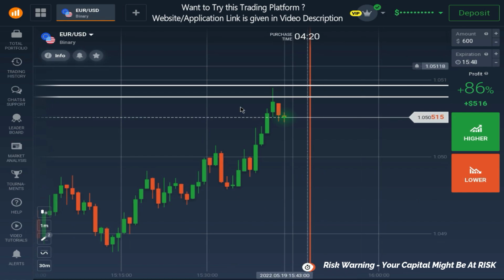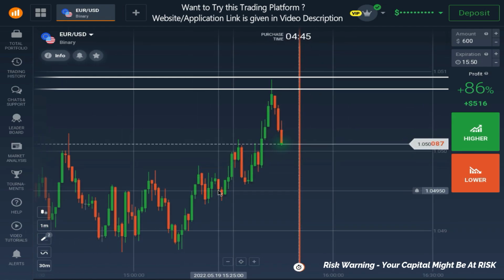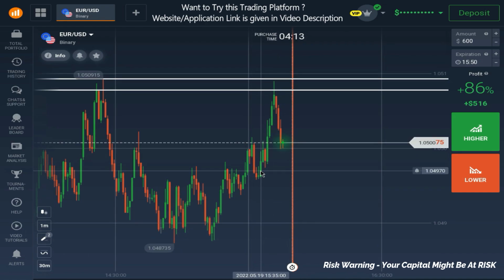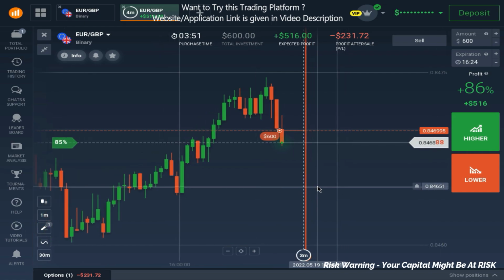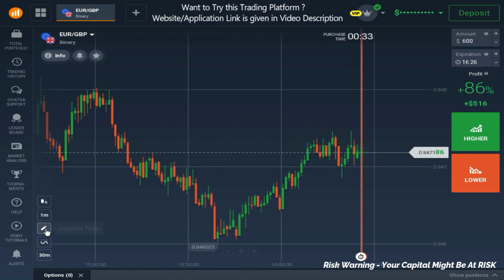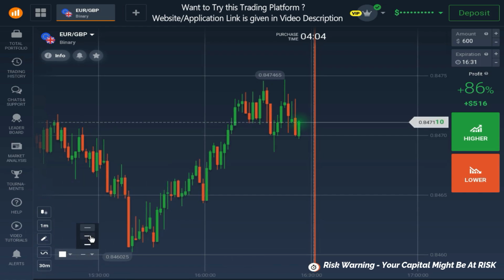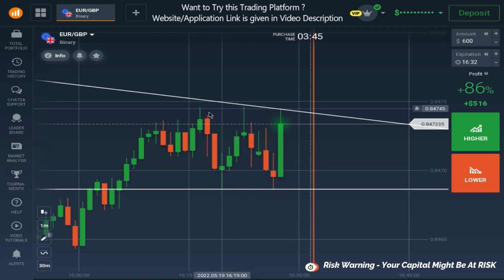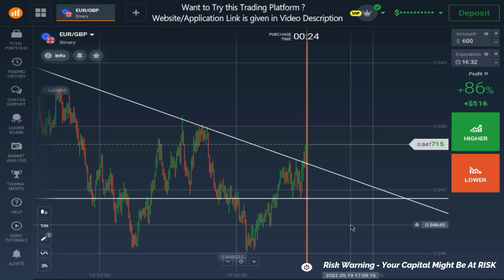5 Minute Scalping Strategy